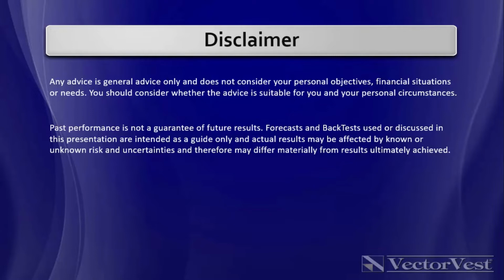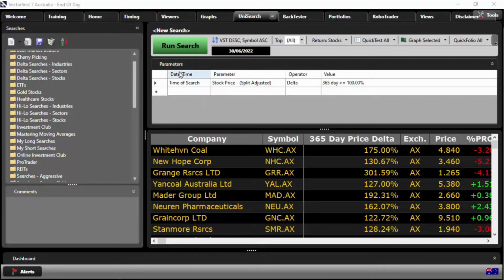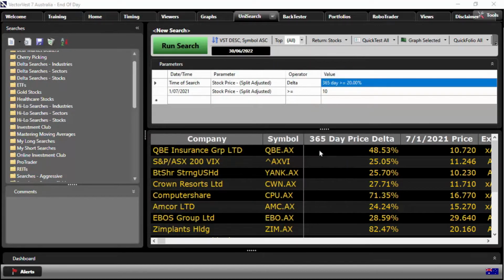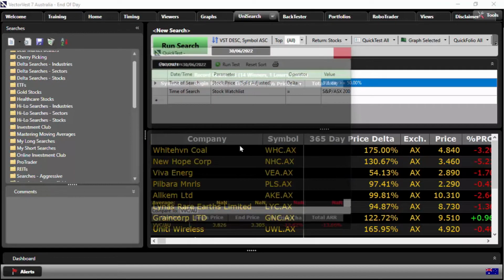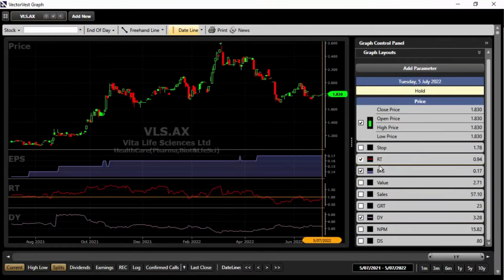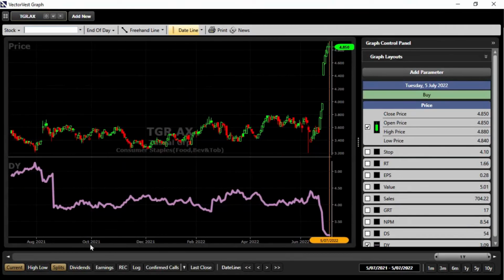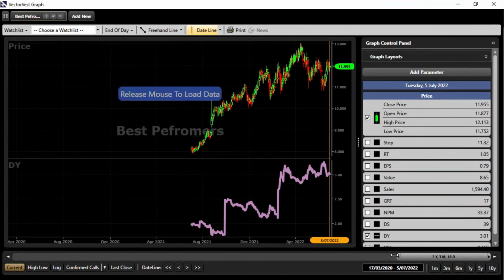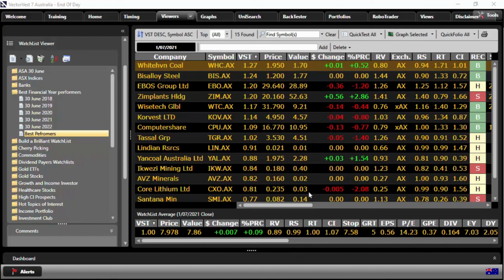Best Performers 1 July 2021 to 30 June 2022 | VectorVest Australia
VectorVest applies a variety of criteria to find the best performers for 1 July 2021 to 30 June 2022.  Don’t miss this one!